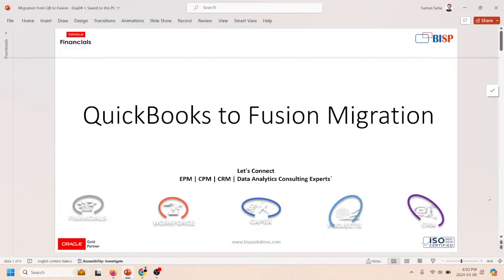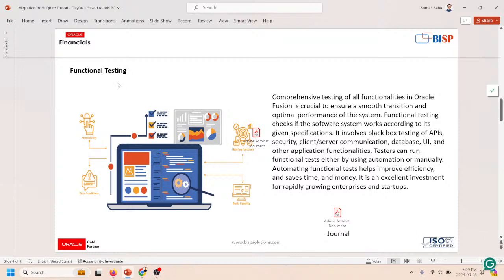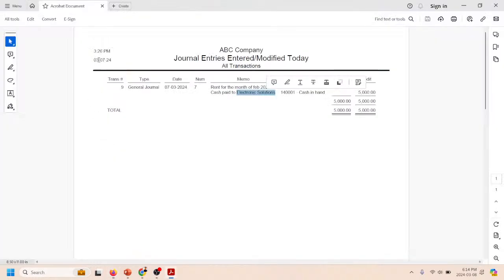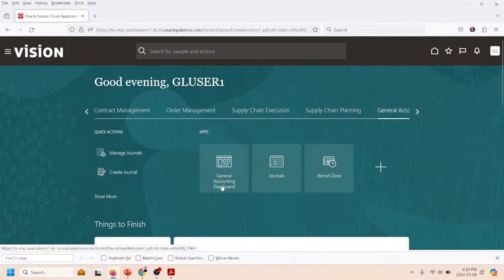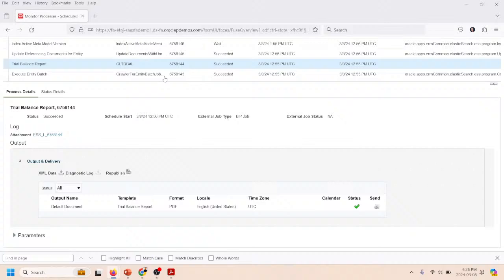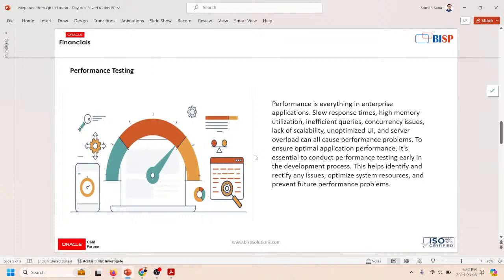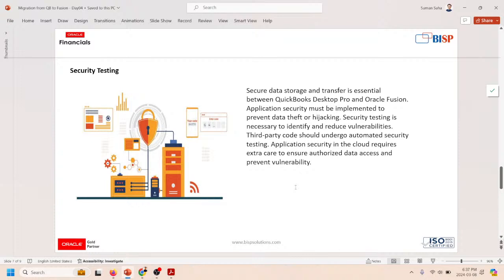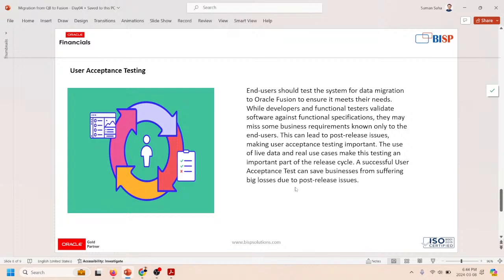Live Webinar of QuickBooks to Fusion Migration | All Unit Testing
Today`s Topic: All Unit Testing

Attend the webinar from 8th March 6:00 to 7:00 PM IST